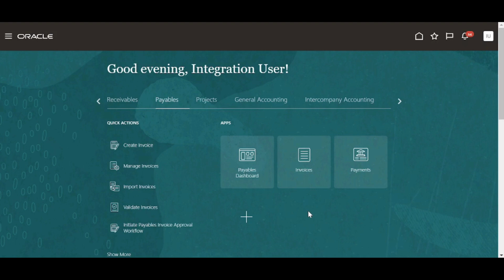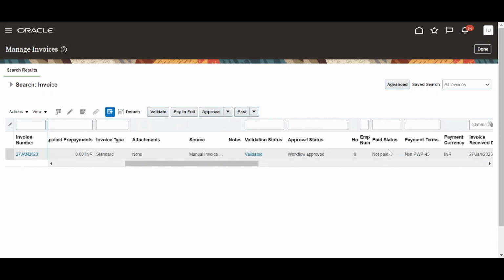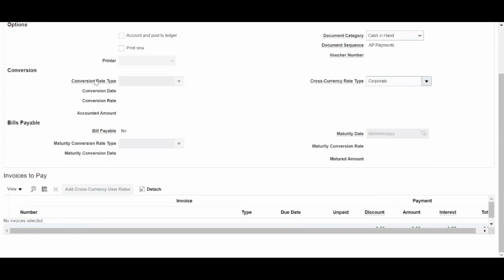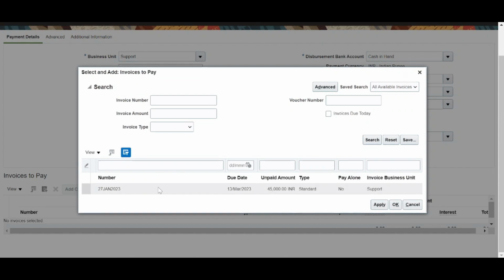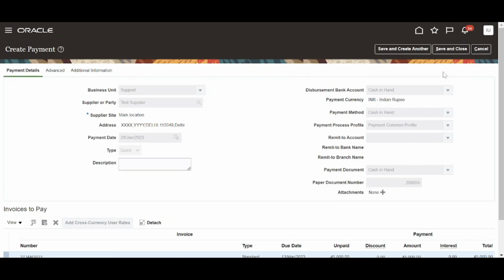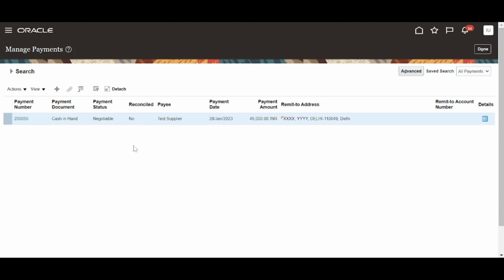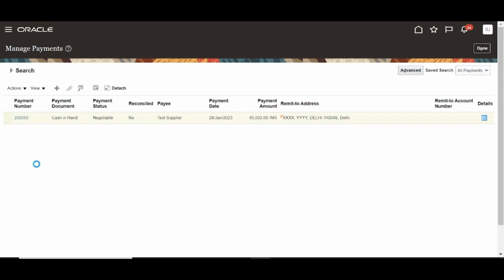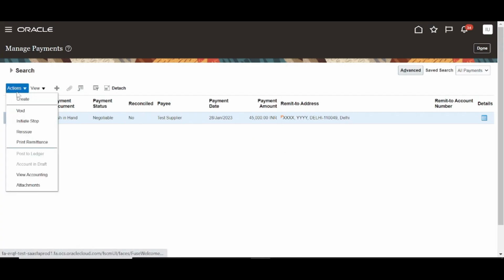AP Payments Management | Oracle ERP Cloud | QuickRead | Kovaion Consulting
00.00 - Introduction
0.13 - About Suppliers
0.30 - Overview of AP Invoices
0.50 - Components of AP Invoices
1.13 - Creation of Ap Invoices
2.05 - Application of invoices in Payments
3.08 - Check of payment created
3.18 - Overview of payment management
3.42 - Payment Accounting
4.15 - Closing segment